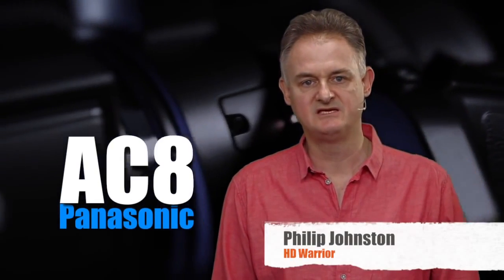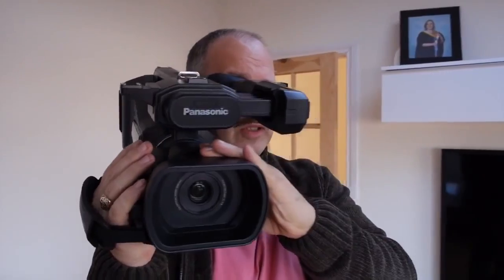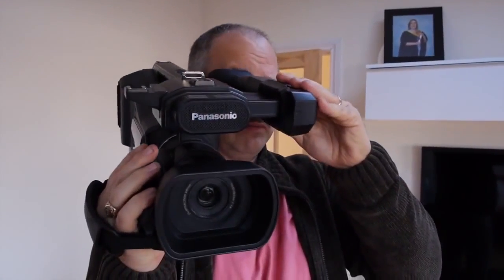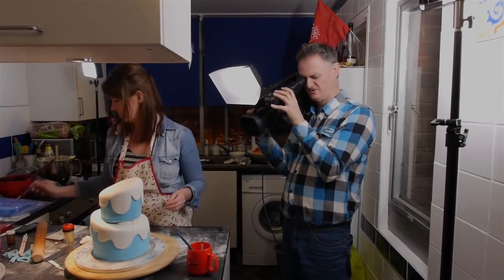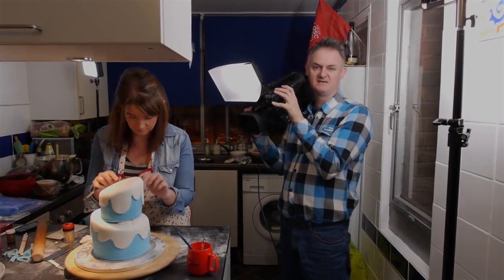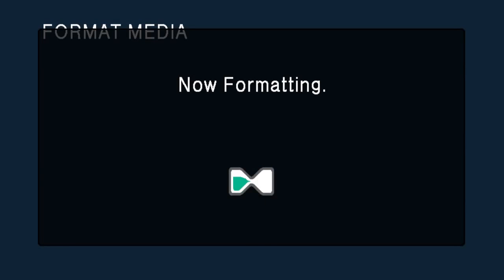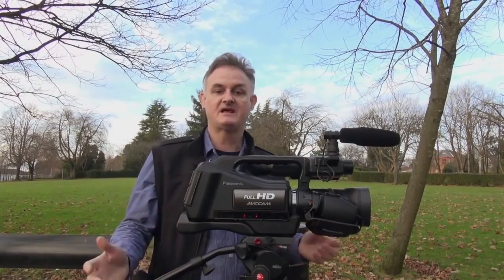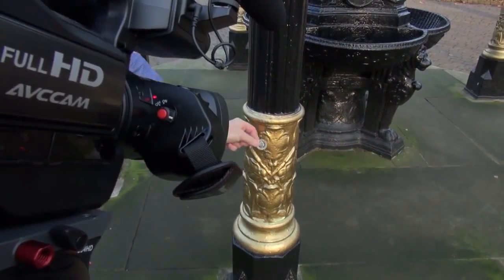AG-AC8 Video Testimonial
Philip Johnston of HD Warrior presents the Panasonic's AG-AC8 AVCHD shoulder camera recorder.